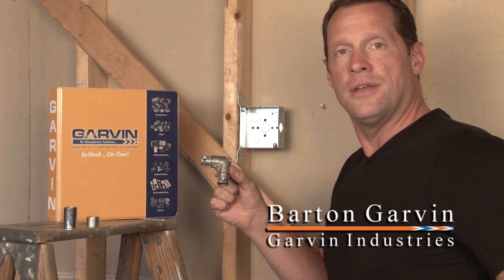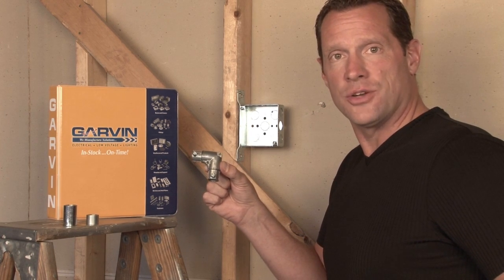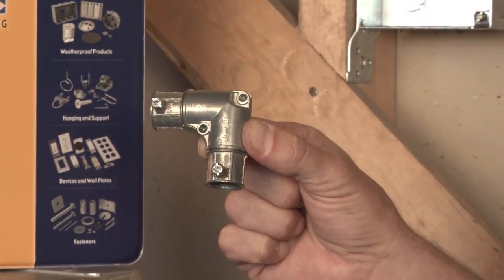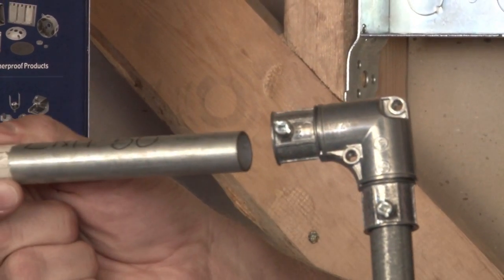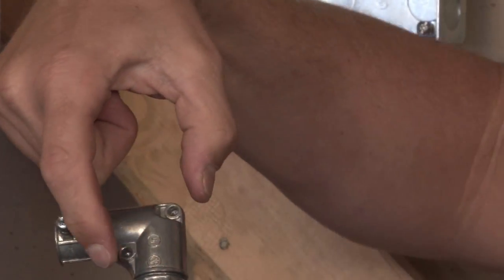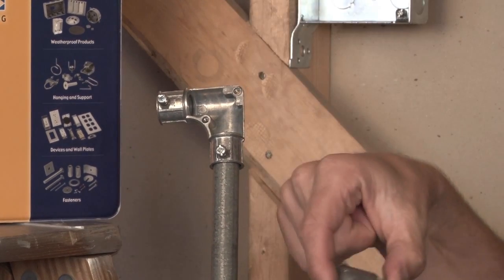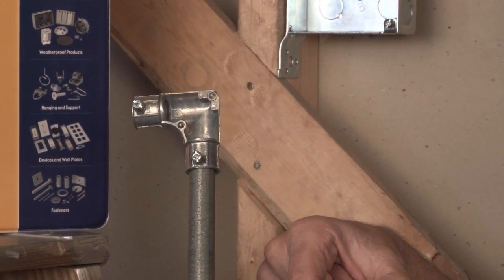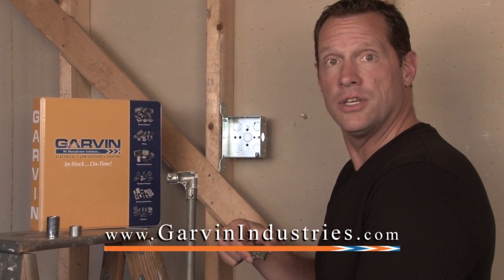90° Inside Corner Couplings Pull Elbows... ECS Series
- These 90° inside corner couplings are used to change the direction of EMT conduit runs in any direction by 90 degrees. They are ideal for continuing the conduit run in tight spaces and areas where bending the conduit is not possible. Garvin Industries' 90 degree inside corner couplings are easy to install and allow for a 90° turn when conduits cannot be bent. Rugged die-cast zinc construction.